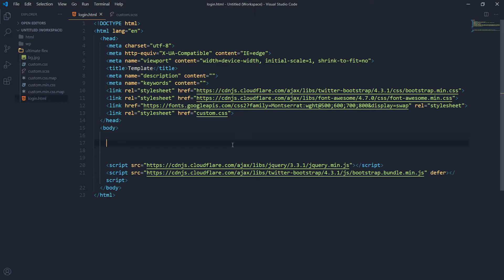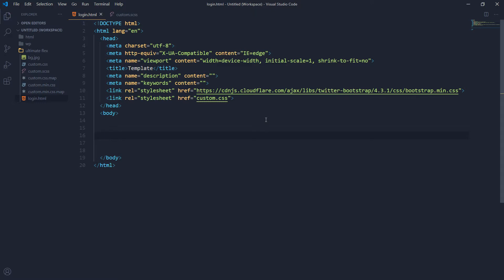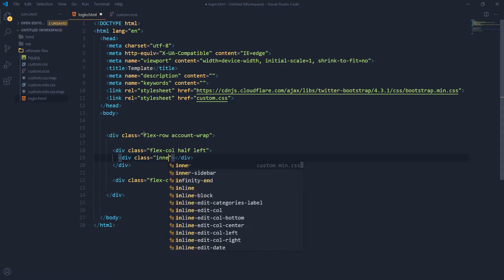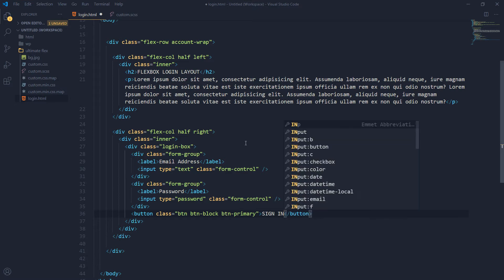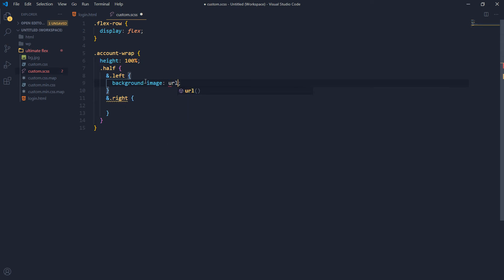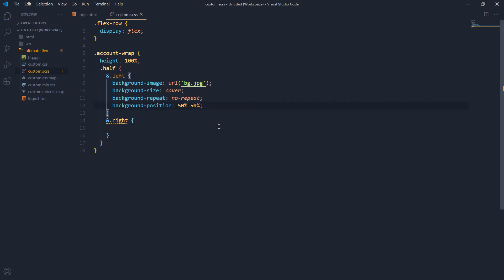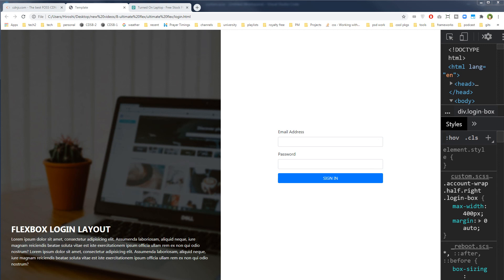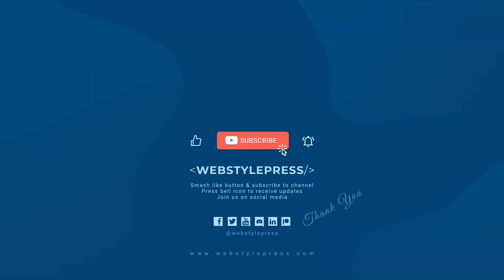Responsive Full Page Flexbox | Content Placement Control in Flexbox Items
In this video, we are creating a flexbox based full page responsive login page layout. It's 100% height login page flexbox, with two columns. Columns are of 100% height also. One column contains bottom aligned text. Second column contains login form that is center and middle aligned horizontally & vertically. Content alignment control in flexbox column is our topic of the video.